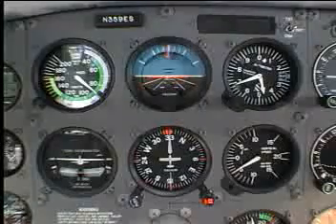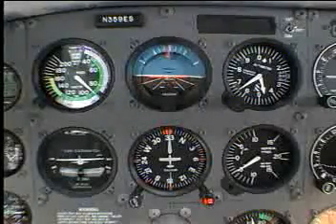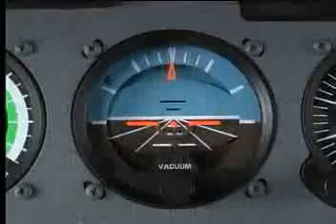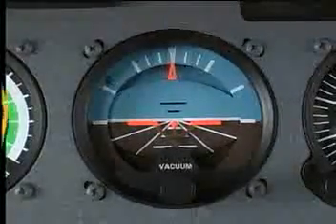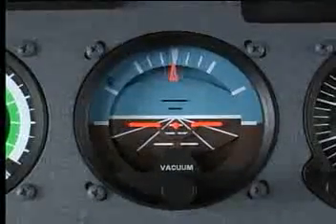Curso Vuelo por Instrumentos #5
How to, constant air speed descends.
Cómo hacer descensos a una velocidad constante
Cd No.1
Este curso esta en venta en: cursodeaviacion.weebly.com/
*Nota: La calidad de los videos es mejor que esta...